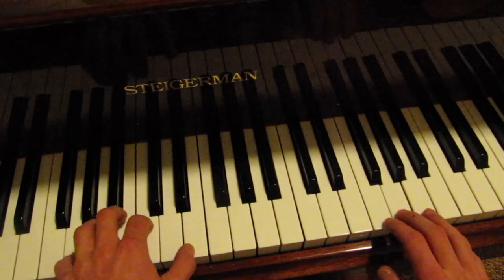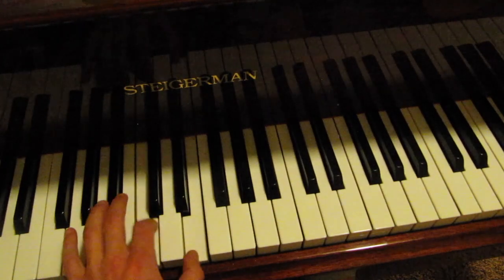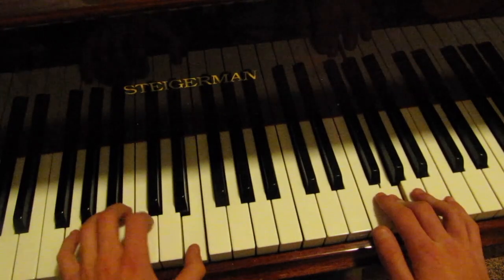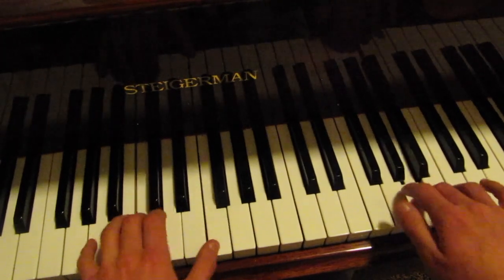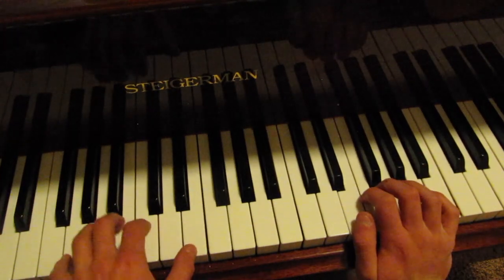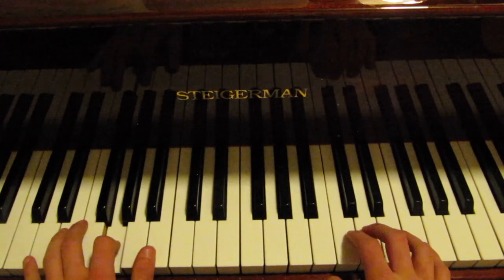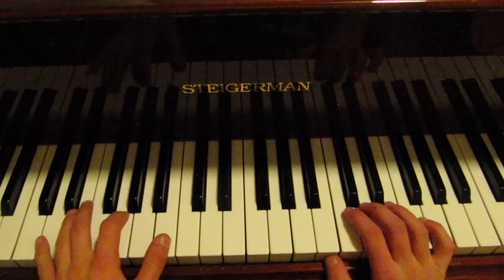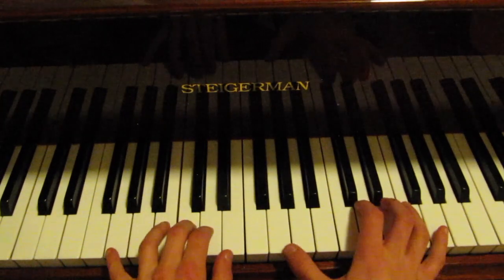Mickey's Theme Piano Tutorial - Epic Mickey Piano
Oh my flippin' toast!!! Congrats, merry Christmas, Happy New Year, here's the video you've been waiting for for a YEAR now!!! Or, at least about that long. Nope, it's been that long.